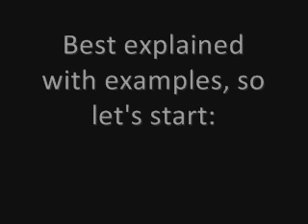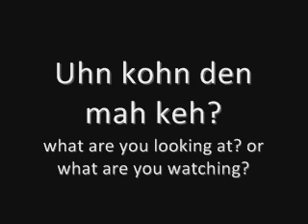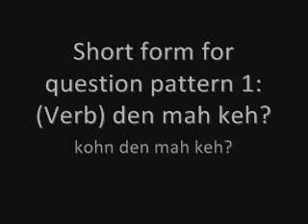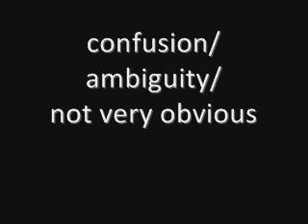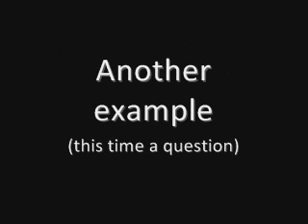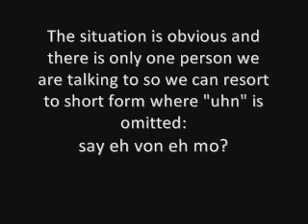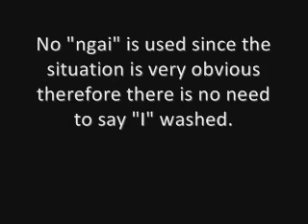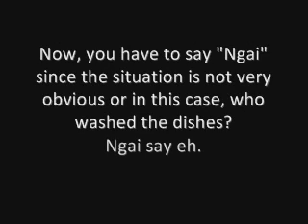Learn Basic Hakka Chinese - Part 4 (Redudant Elements)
Short quick video on the omission of redundant elements "Ngai" - "I" or "Uhn" - "You". Unfortunately, this video is redundant itself, there's nothing too important here.